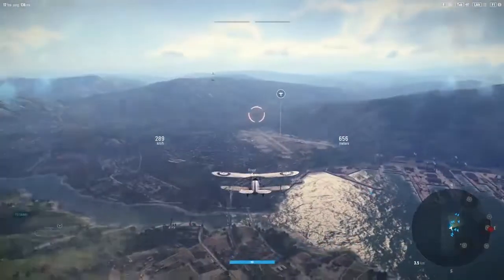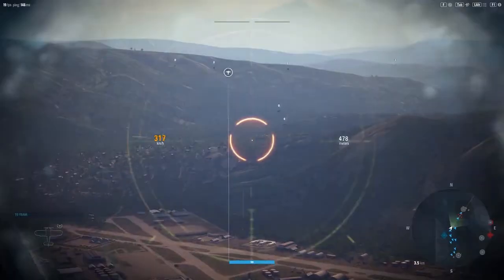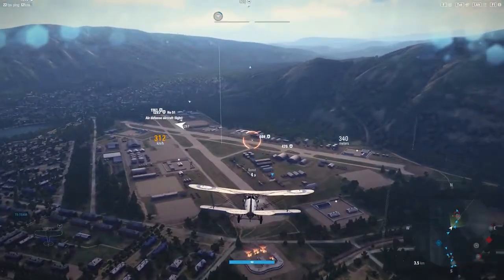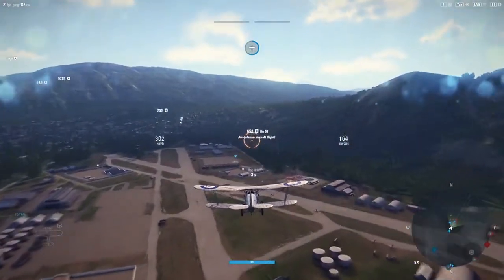Aces High - World of Warplanes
In which Swift begins his merry venture into the Skies of World of Warplanes, with the Bulldog and the Bristol.